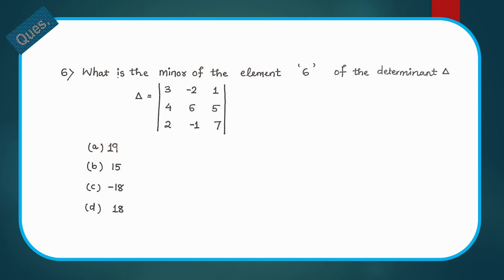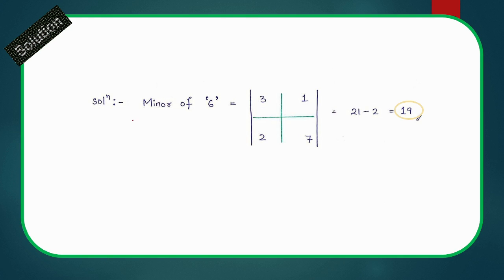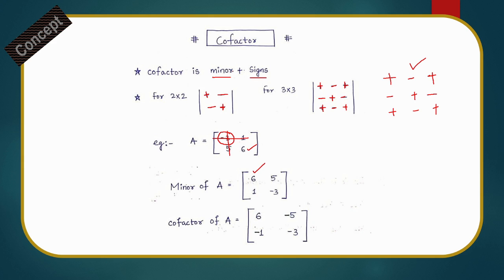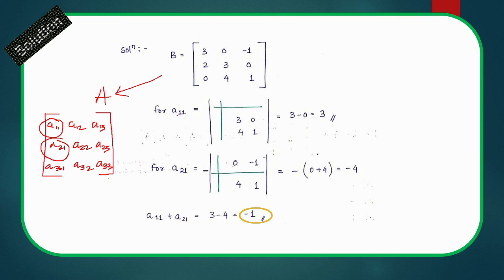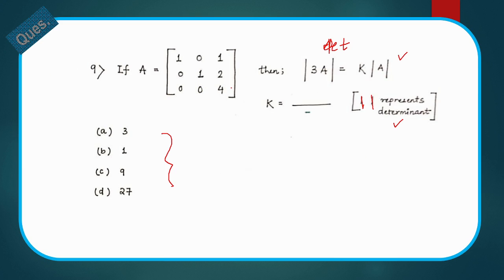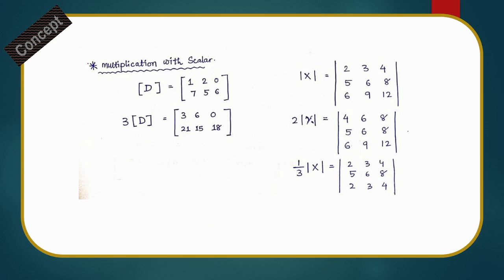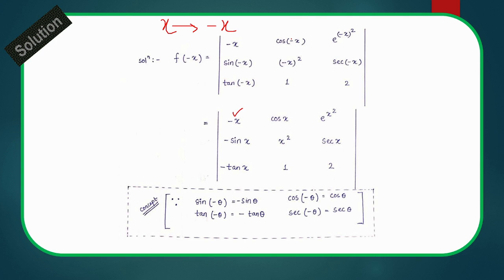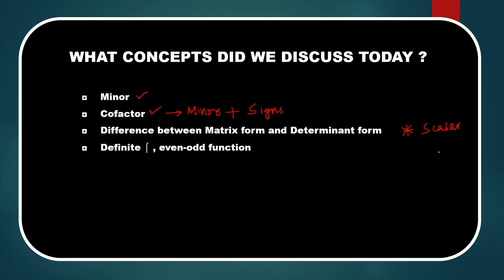Objective Mathematics_ BTech. Math_ Matrix Alzebra_ Set-A2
■This Video on Matrix Alzebra is a part of the video series on Objective Mathematics.
■Simple and Easy ways to solve Maths.
■It will help the students who are preparing for ESE, GATE, OPSC-AEE, Other state level examinations.